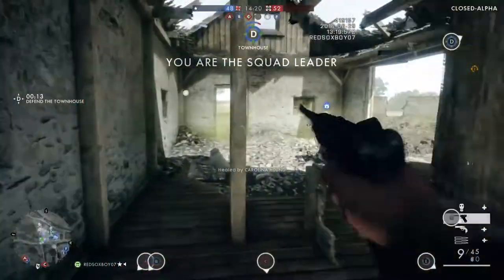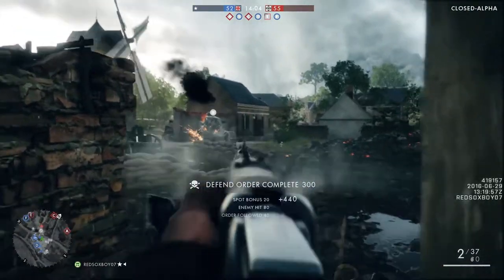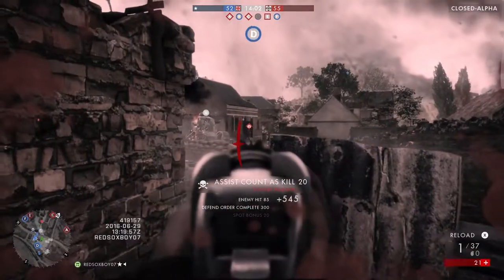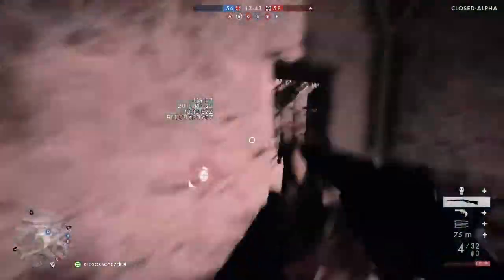BF1 EARLY ACCESS DETAILS + MY GO TO GUN (BFH)! - Battlefield Talks #1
Origin: LazerGamingDaMLG
PSN ID: shaneisboss03
XBOX Live: REDSOXBOY07